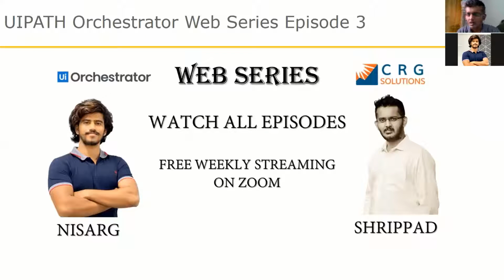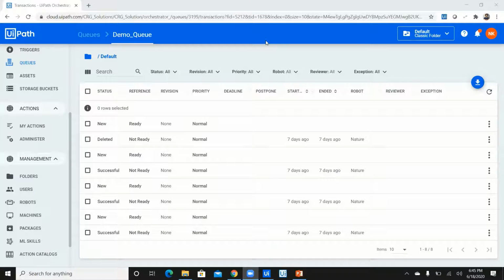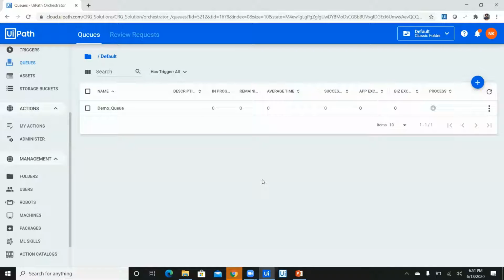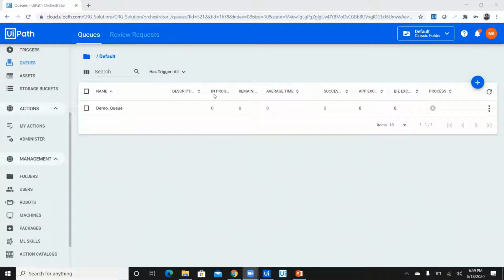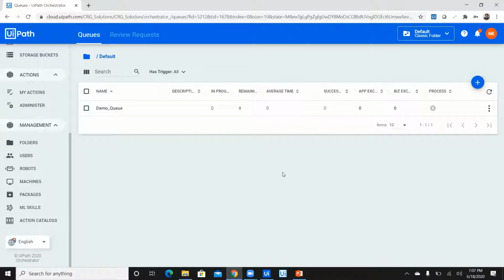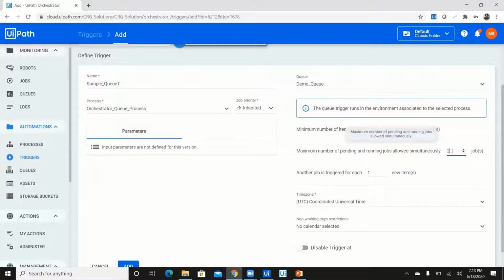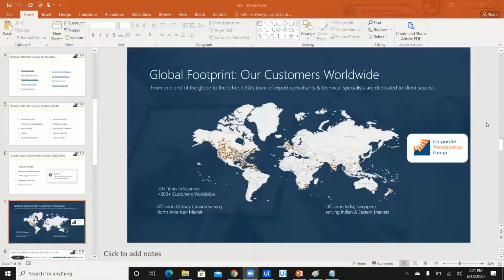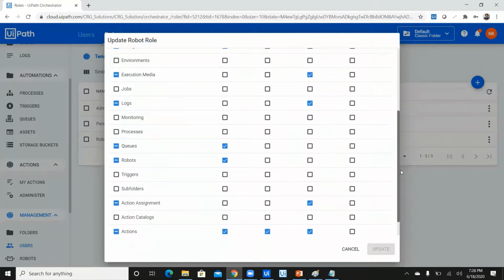UiPath Orchestrator | Web Series | UiPath community Edition | Episode 3.1 Final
GETTING STARTED WITH UiPATH ORCHESTRATOR - NISARG KADAM AND SHRIPPAD MHADDALKAR

Learn on the below topics:

1.UiPath Orchestrator managing queue
2.UiPath Orchestrator Queue Triggers